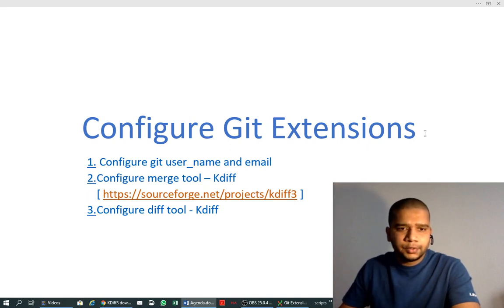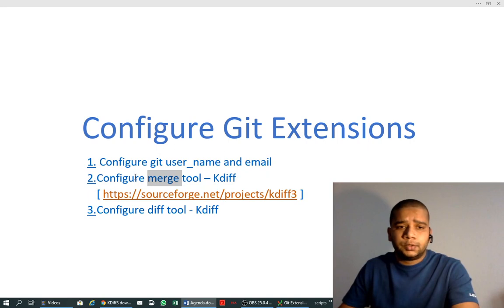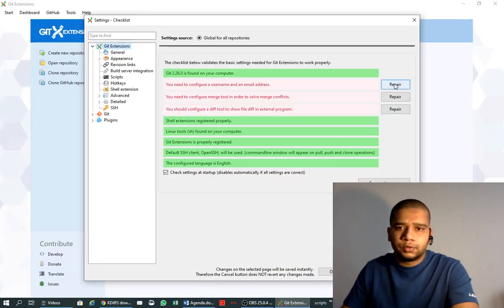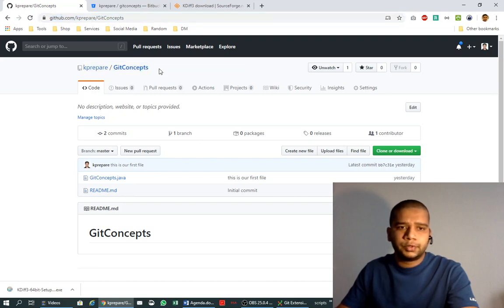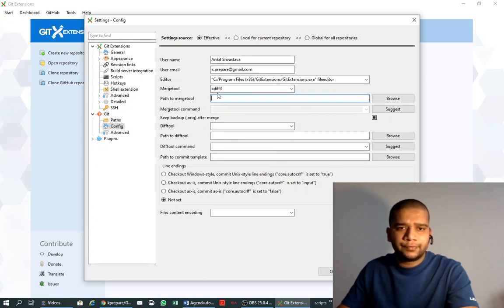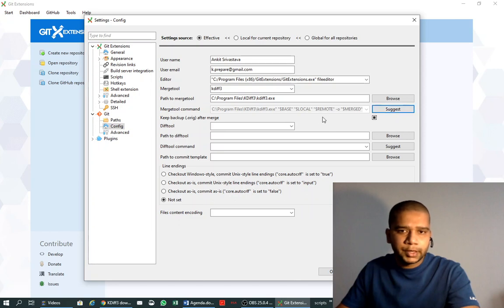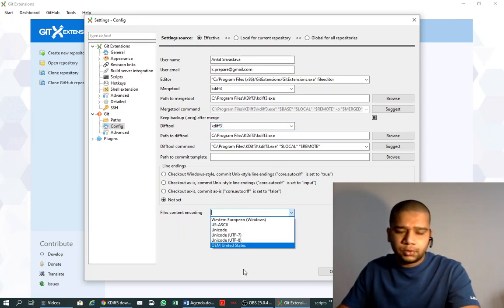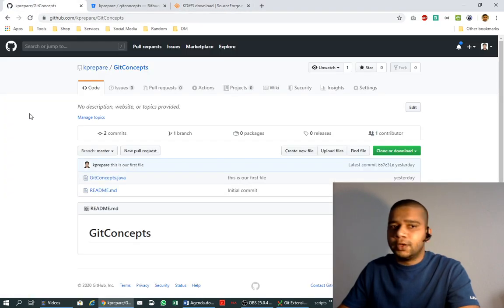5 - Configure Git Extensions